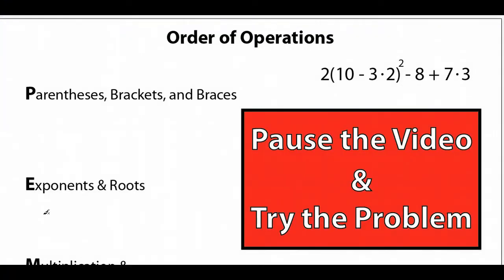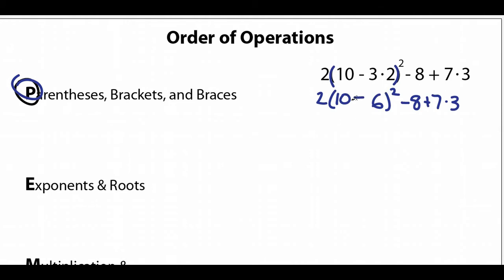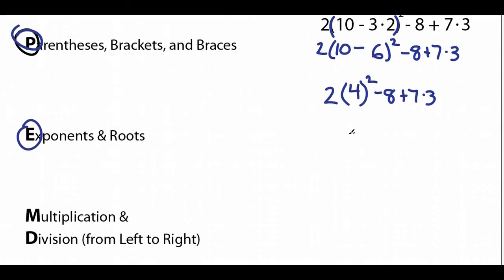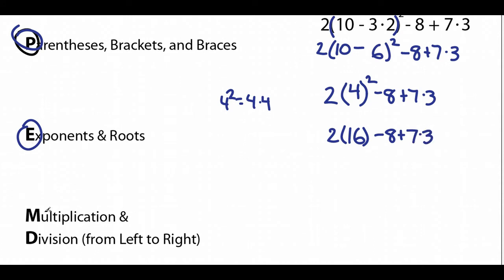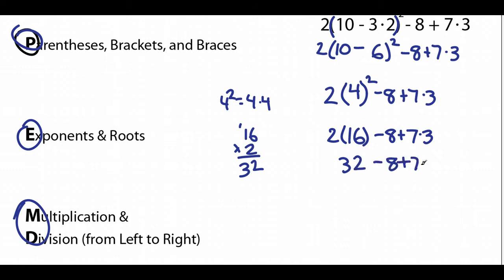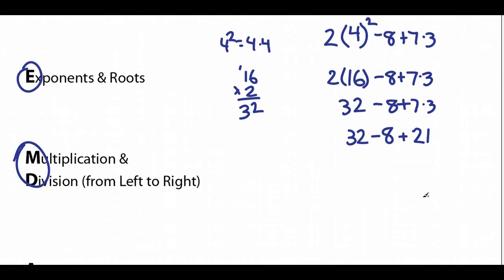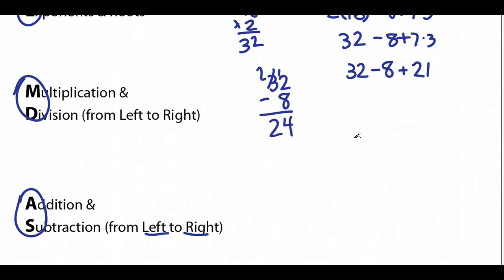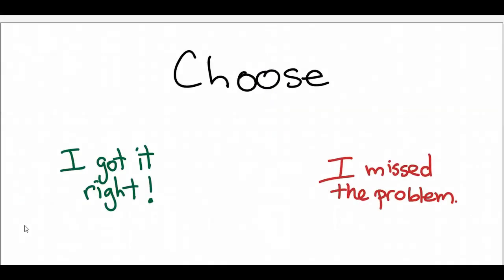Order of Operations (PEMDAS) Practice 1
Here is the first practice problem in the interactive video series on Order of Operations. There will be a choice at the end to pick which video you will go to next.